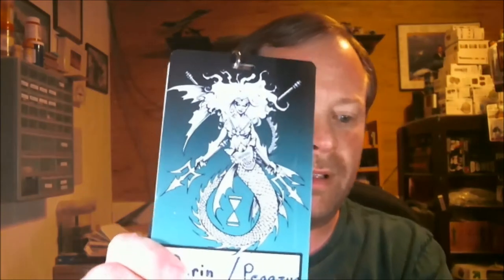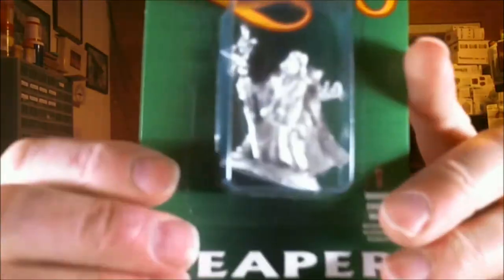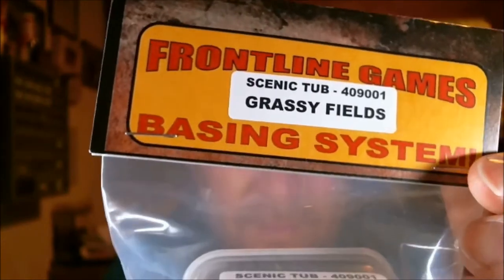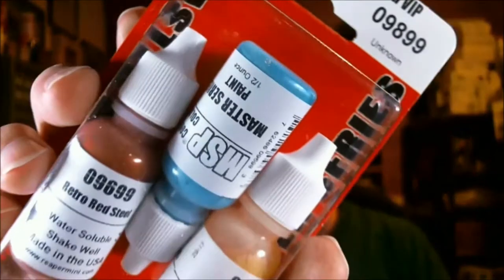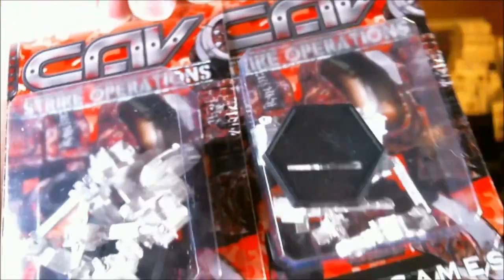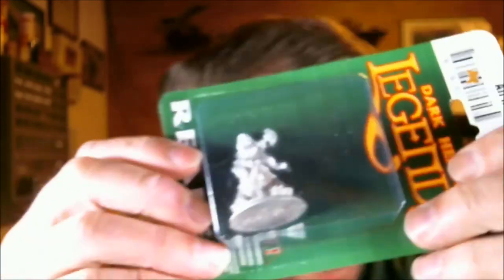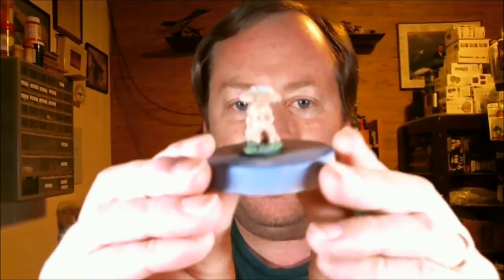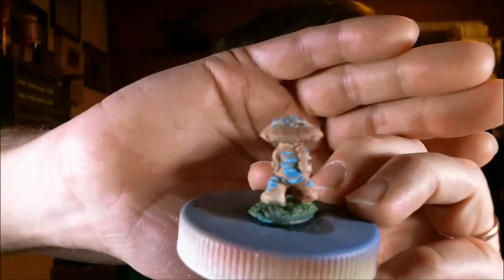2017 ReaperCon Review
My review of the 2017 ReaperCon, held 10-18 to 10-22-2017 in Lewisville, TX. Swag, classes, and contests!